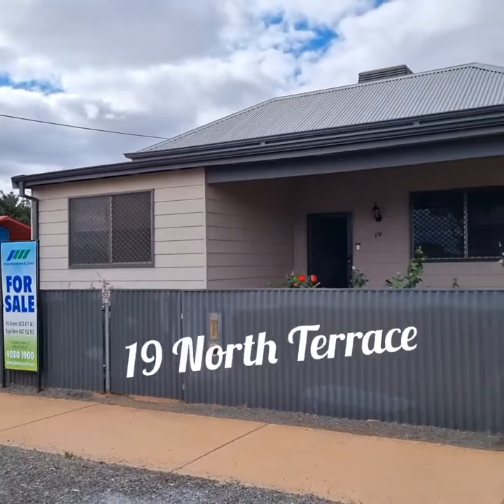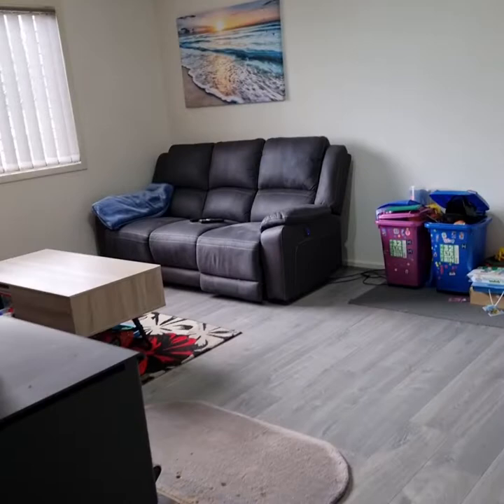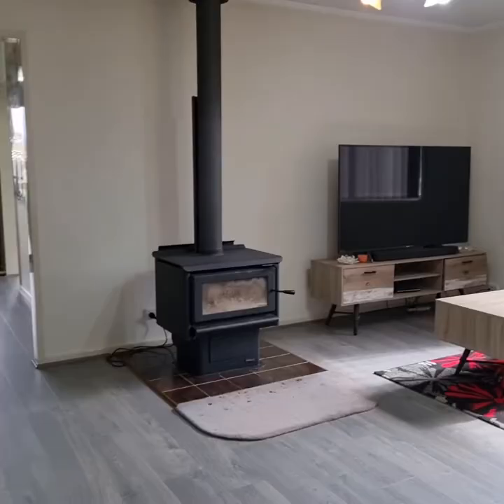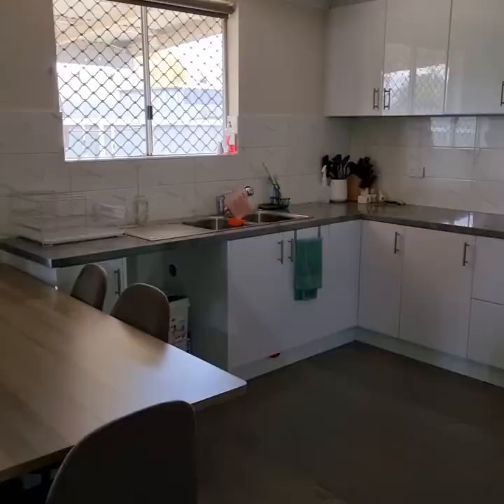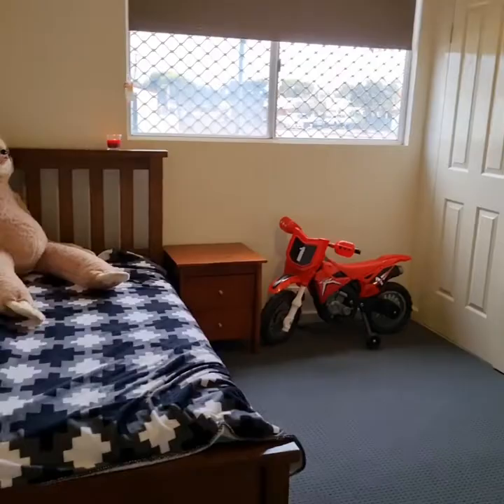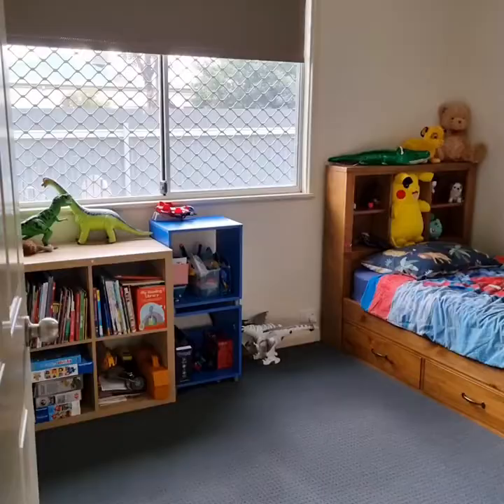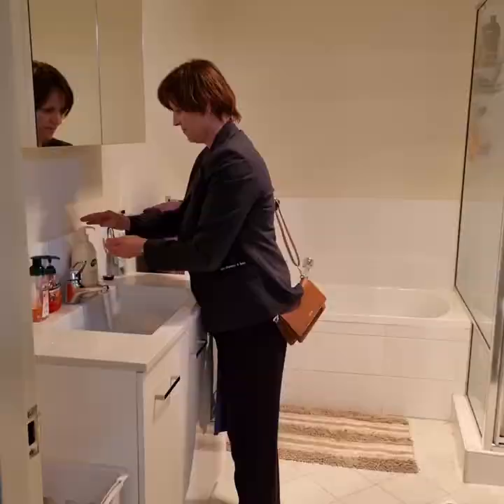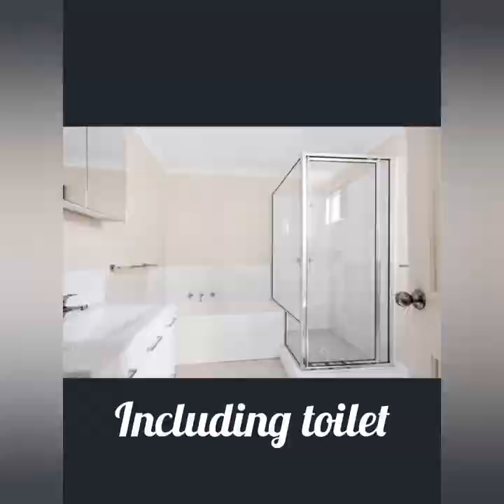19 North Terrace - Move in ready - 4 bedroom family home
19 North Terrace, BOULDER - OFFER OVER $325,000

Move Into This Gem
This tidy family home is one not to be missed. With modern updates throughout, all the hard work has been done and ready for you to enjoy its perks. This is a truly move in ready home and you will love the storage it provides.
All these below features are awaiting you:
• 4 Good size bedrooms with generous robes (need to see them!)
• Updated bathroom with shower and bathtub
• Updated kitchen with plenty of storage and bench space
• Modern flooring throughout
• Fresh modern painted throughout
• Great entertaining space to the rear with a bonus exterior toilet
• Easy care yard – with a bonus cubby house
• Double carport to the front
• Corner block
• Room for trailers or caravan
Are you searching for your first home, are you downsizing or just moving to town? You won’t want to miss out on this neat and tidy home that’s move in ready. Owner occupied so available with vacant possession. If you are quick and act today you might be in your new home at Christmas.
Available to view at short notice, so book a private viewing by calling Iris Haynes on 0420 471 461 or Kayla Neve on 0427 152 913.
Council rates $1,910.79pa
Water rates $260.00pa